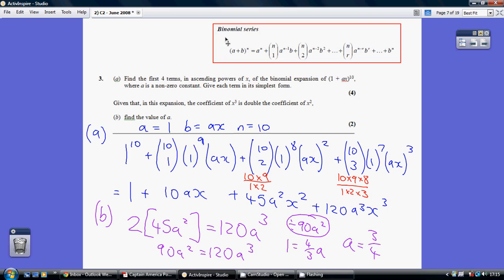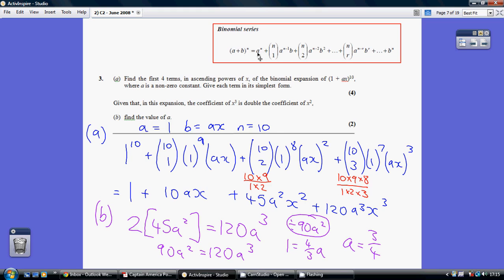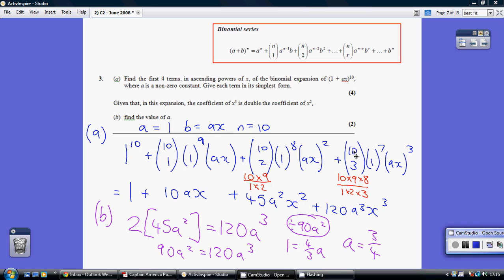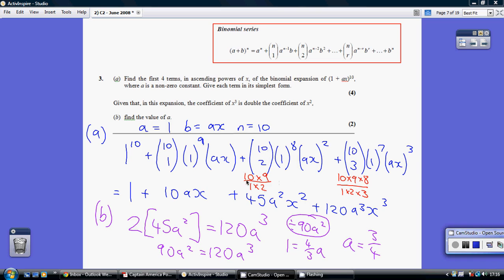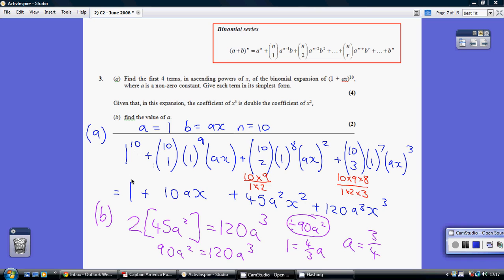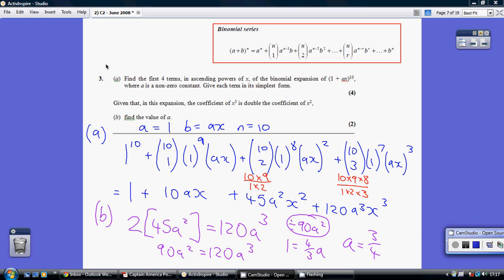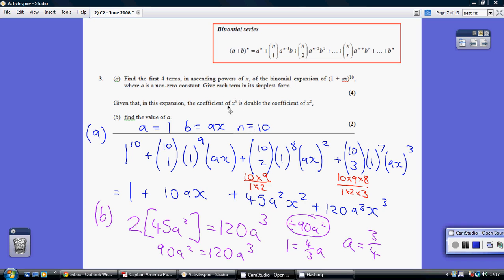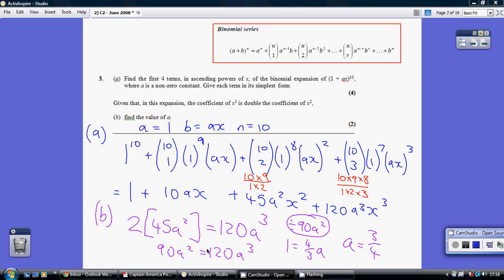2) Edexcel Core 2 - 2 June 2008 Q3